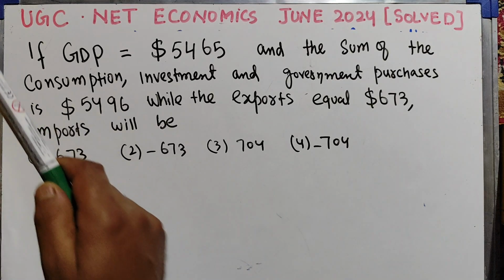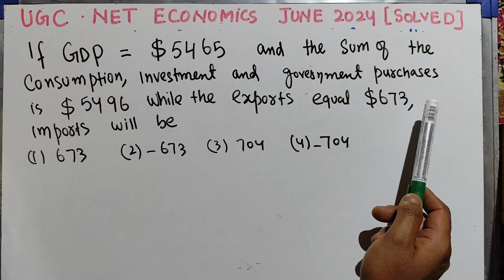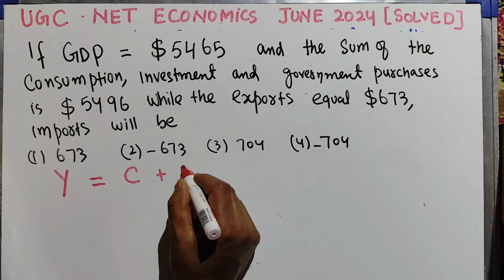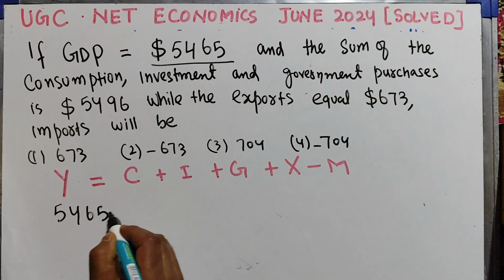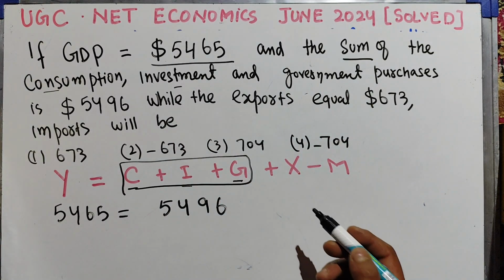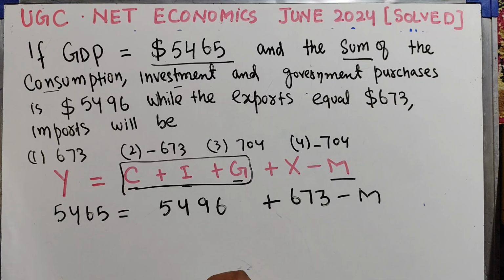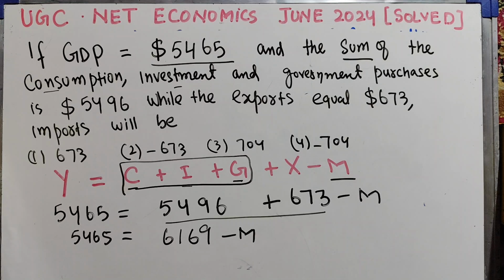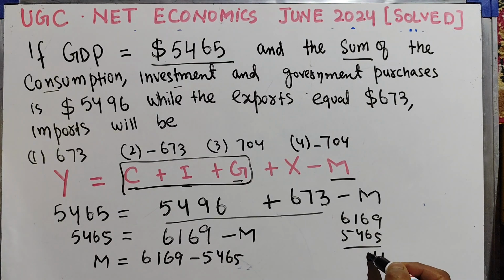GDP calculation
if GDP = $ 5465 and the sum of the consumption , investment and government purchases is $ 5496 while the exports equals to $673 . the what is the value of imports ?